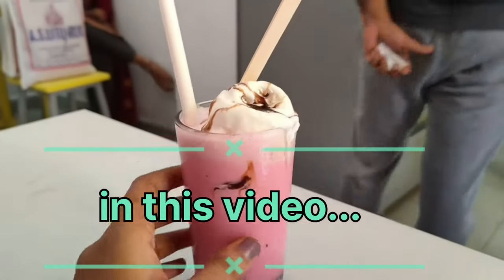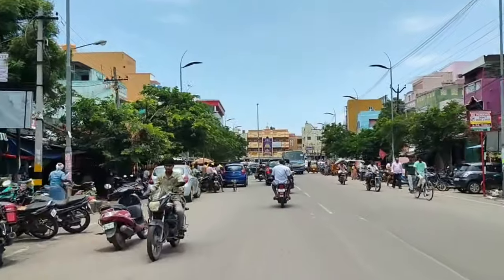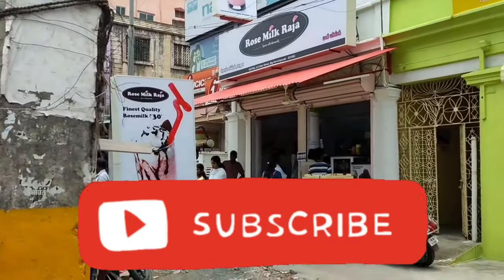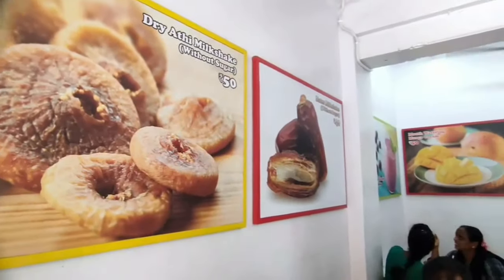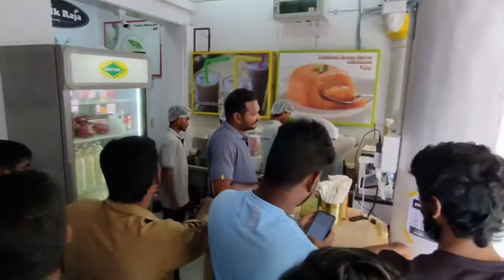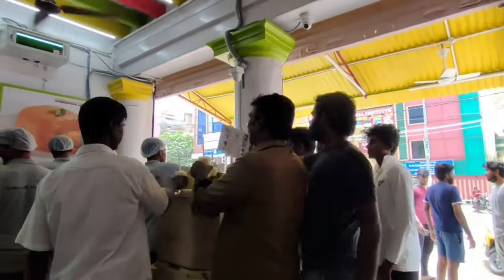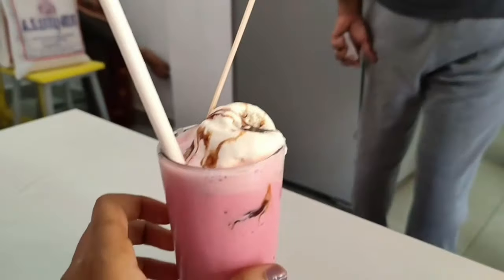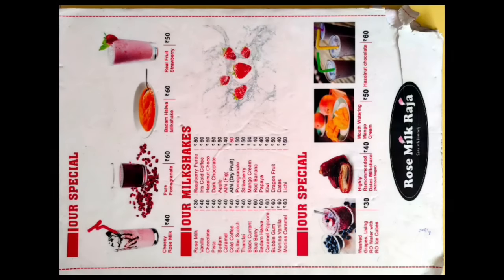kanchipuram ROSE MILK RAJA 🧃😋‼️|| Starts from ₹. 30 || geevlogs || JOG || 100 Subscribers special😍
Hey Guys,

Let's explore kanchipuram rosemilk raja shop 🥤😋🧃‼️
Here Rose milk starts from ₹.30 itself with multiple signaturedish like Cheese Rose milk, Dates milk shake, Badam halwa milkshake, Fresh grap juice, Mango shake etc., with reasonable price and fresh milk.
I tried at Kanchipuram Rose Milk Raja Shop (pookadai chathram - opposite to ibaco).